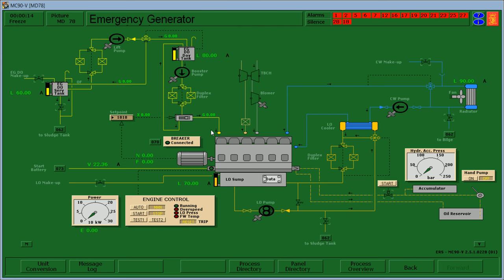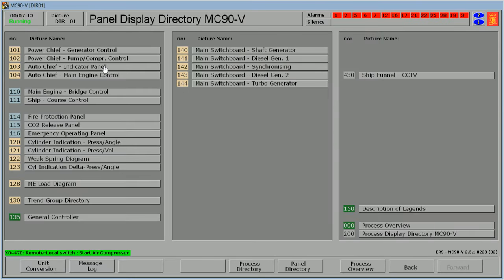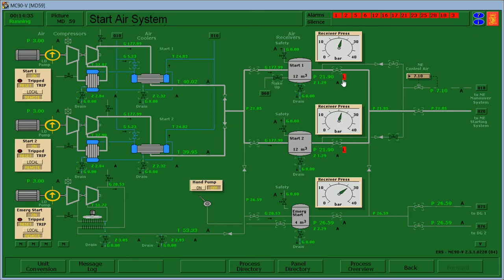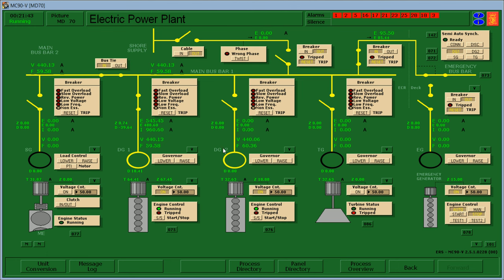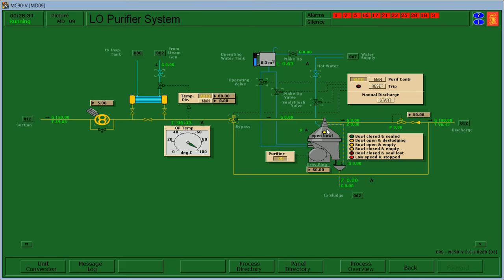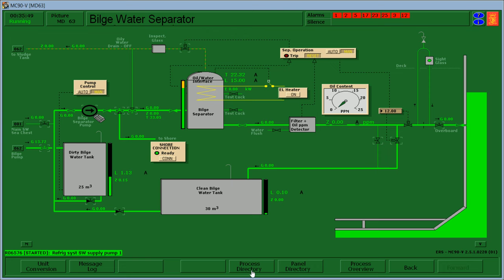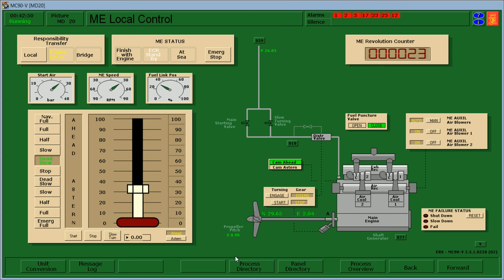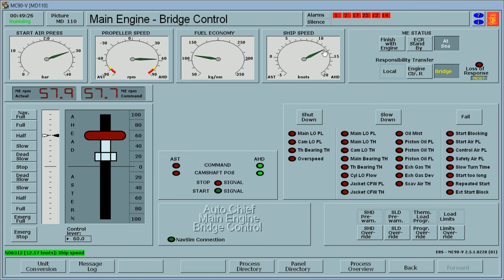Cold Ship to Full ahead Kongsberg Engine Simulator